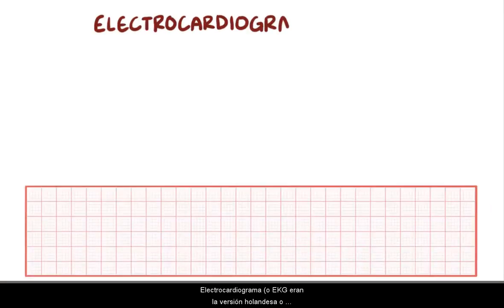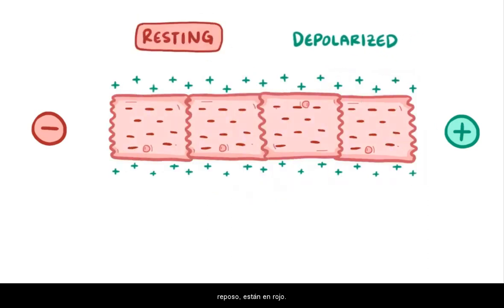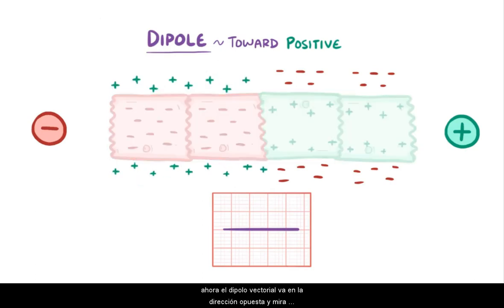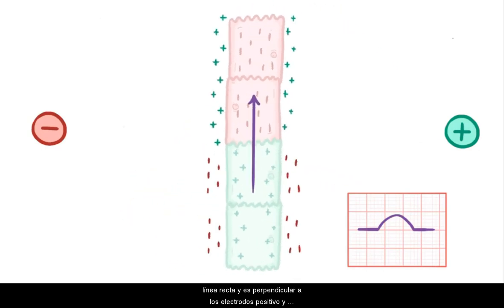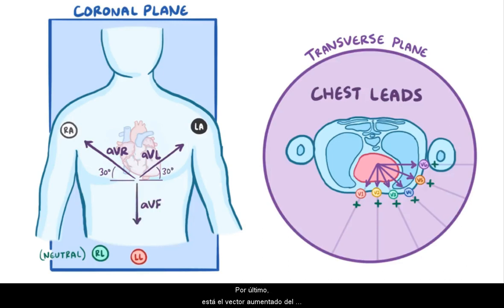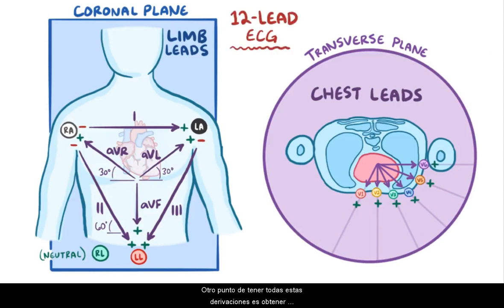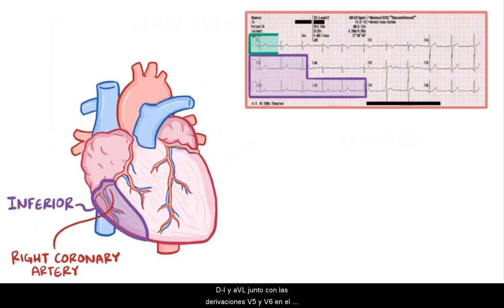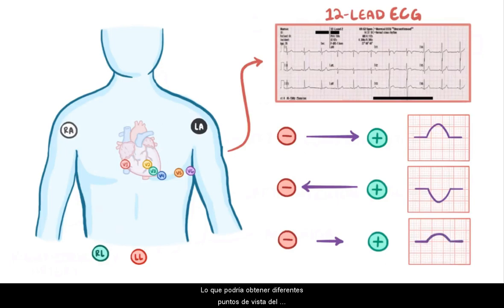ECG Normal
Normal electrocardiogram, from the amazing osmosis.org webpage!